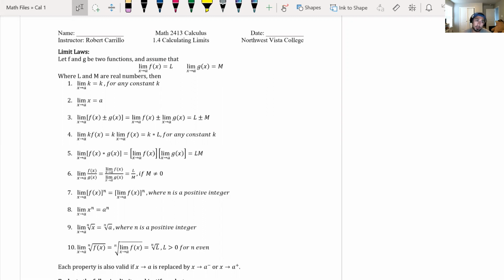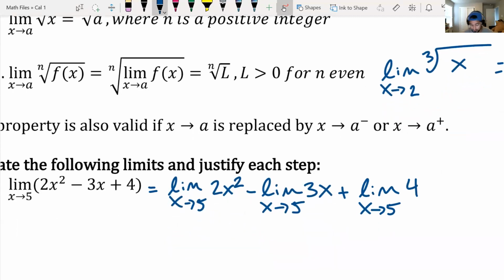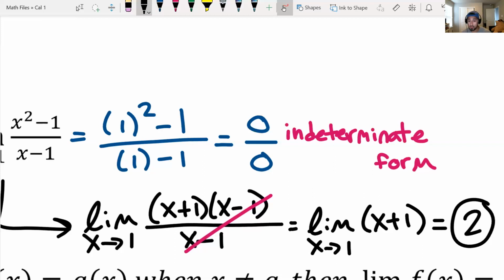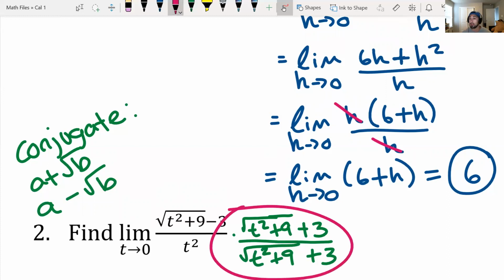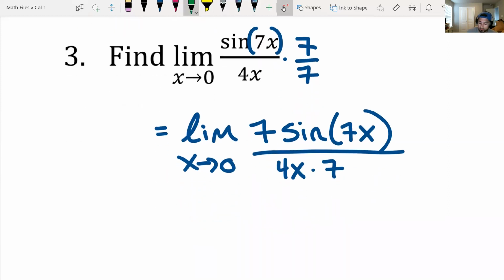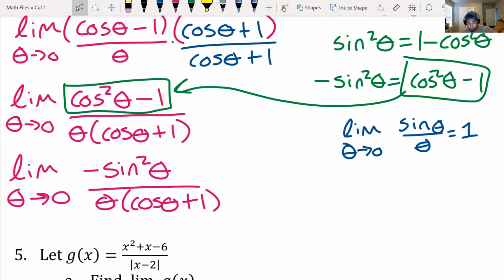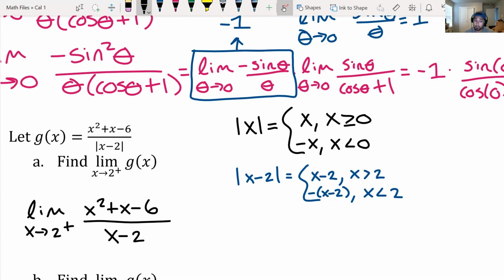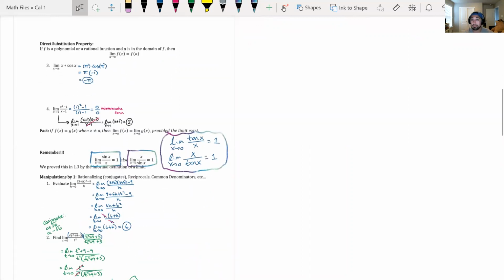1.4 Calculating Limits